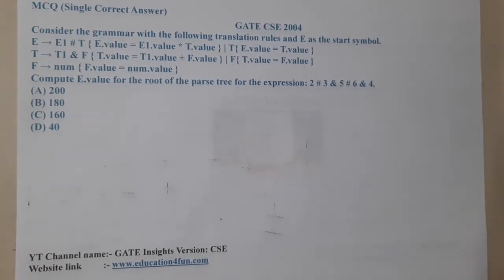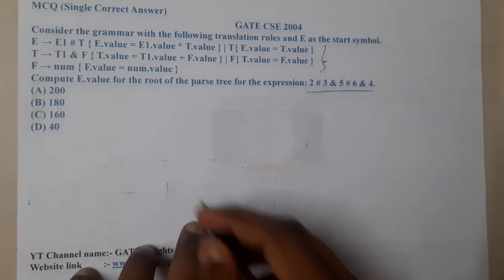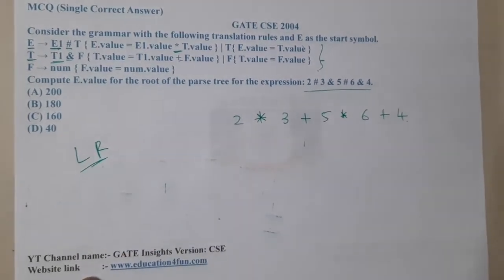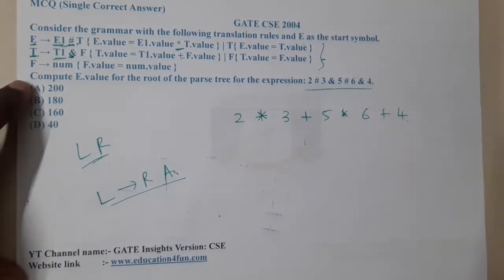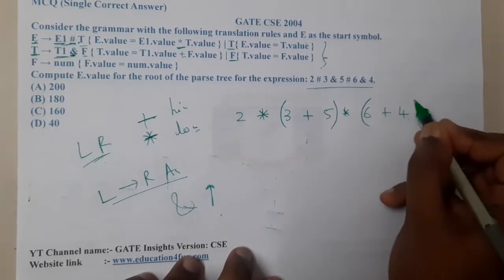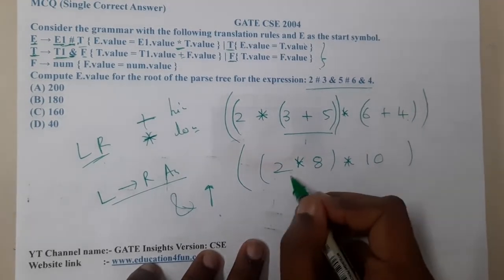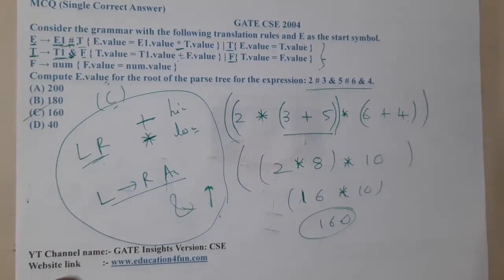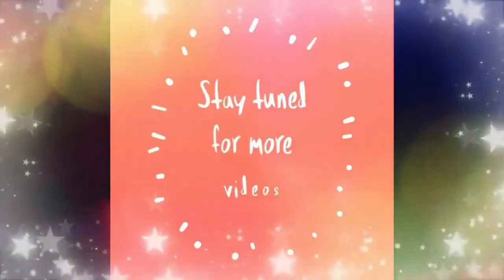GATE CSE 2004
Consider the grammar with the following translation rules and E as the start symbol.
E → E1 # T { E.value = E1.value * T.value } | T{ E.value = T.value }
T → T1 & F { T.value = T1.value + F.value } | F{ T.value = F.value }
F → num { F.value = num.value }
Compute E.value for the root of the parse tree for the expression: 2 # 3 & 5 # 6 & 4.(A) 200(B) 180(C) 160(D) 40